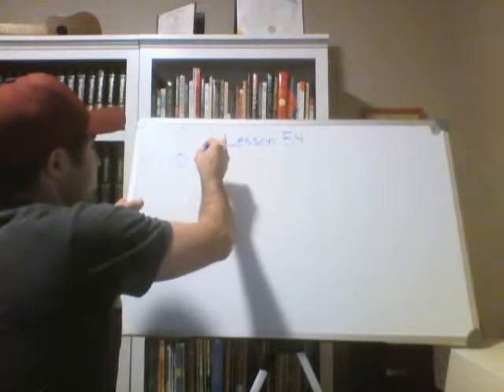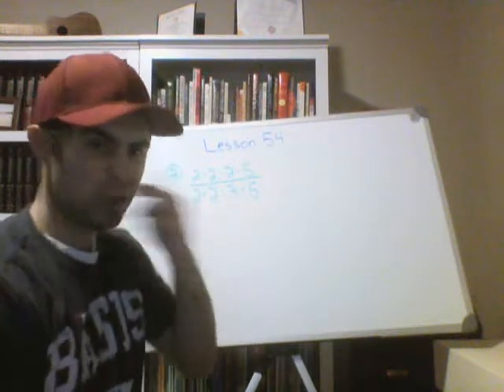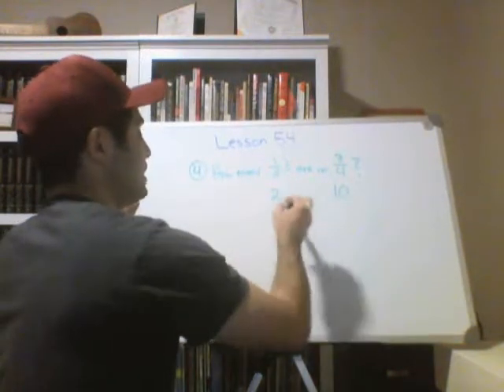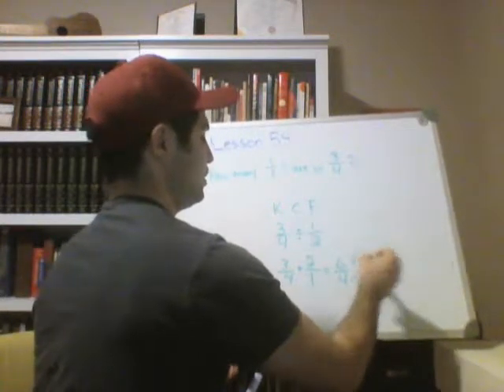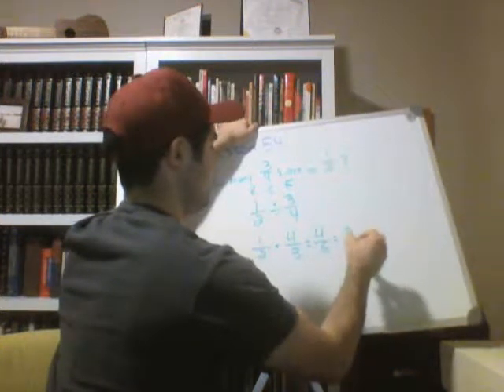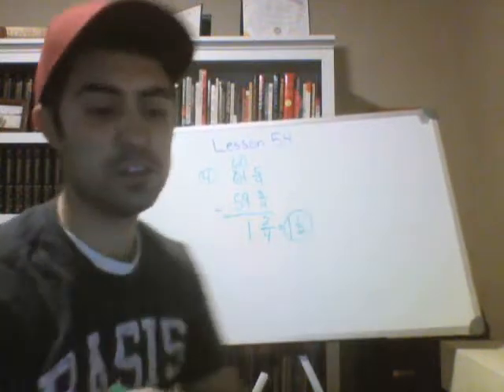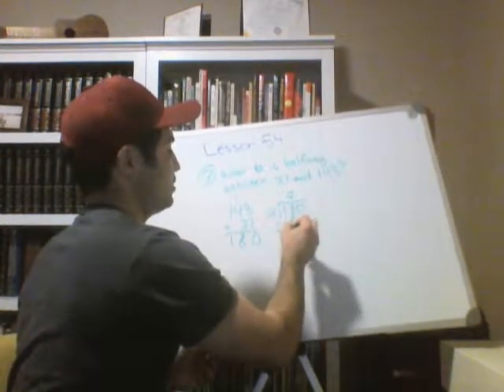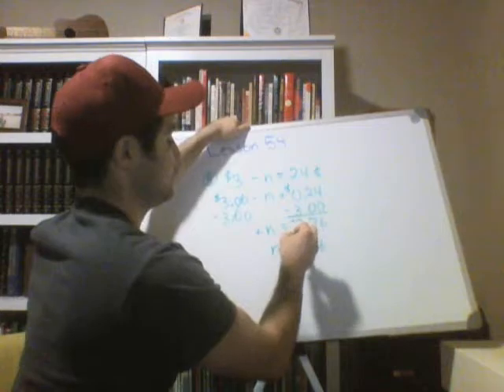Lesson 54 Reducing Fractions and Dividing Fractions